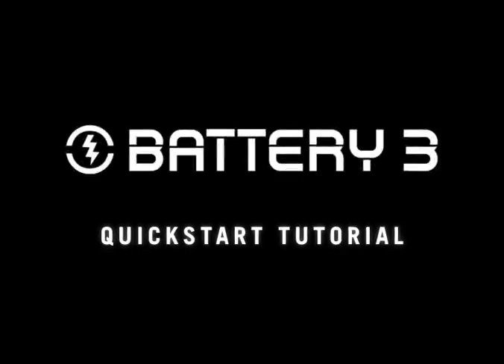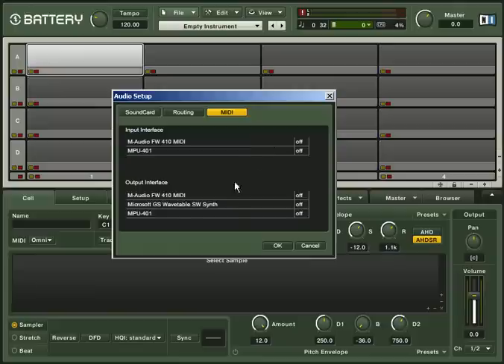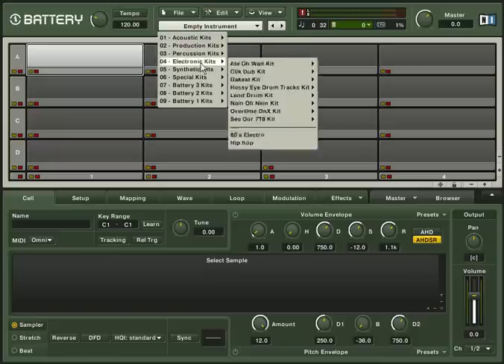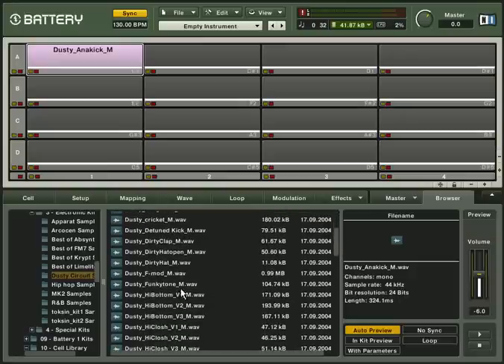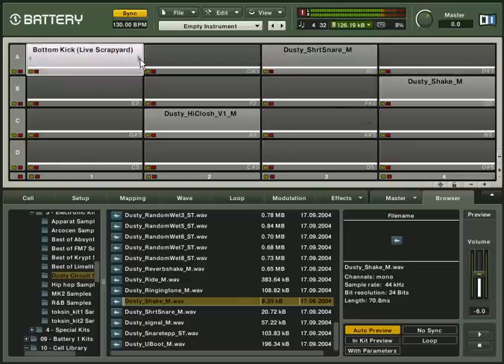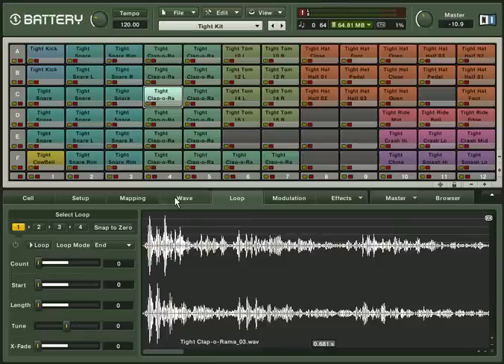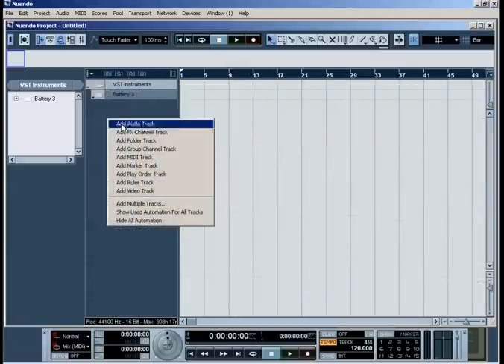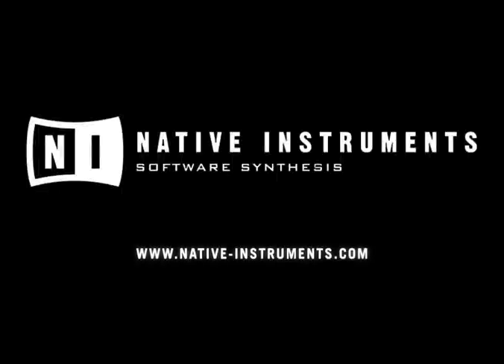1) Native Instruments Battery 3 - Quickstart Tutorial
1) Native Instruments Battery 3 - Quickstart Tutorial